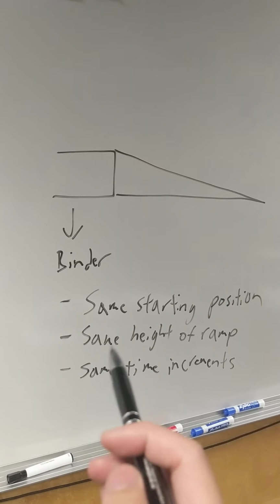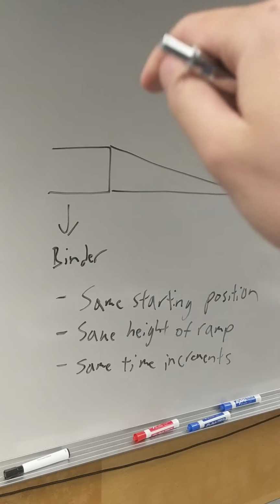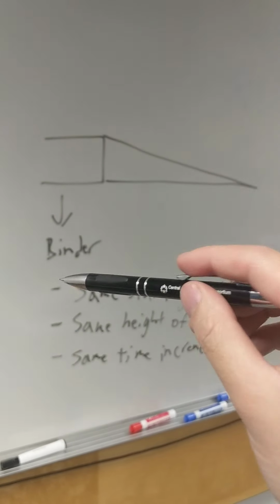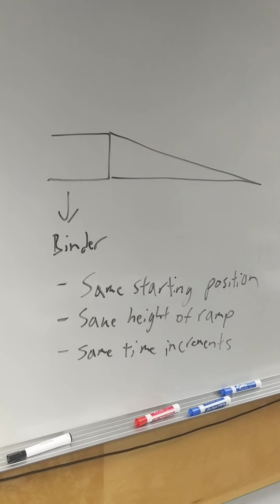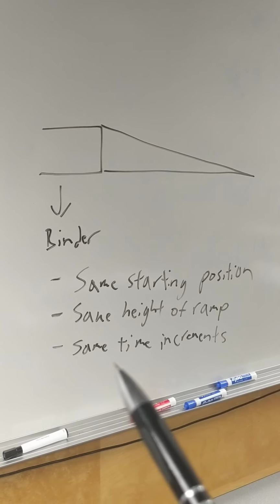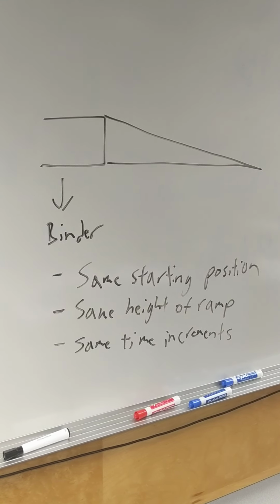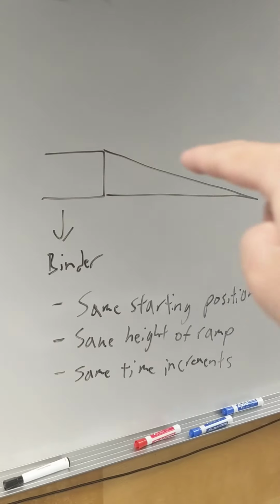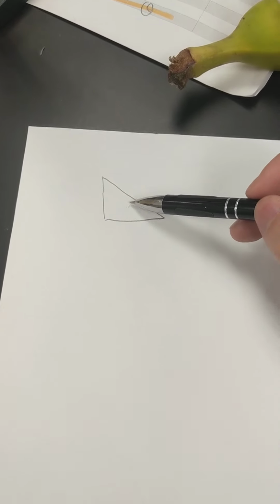Physics Experiment April 28 Intro